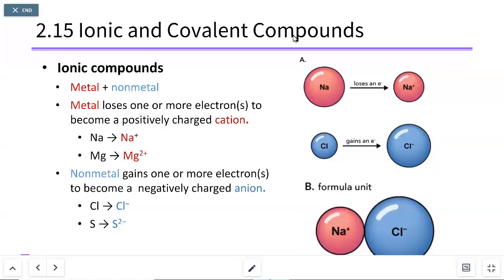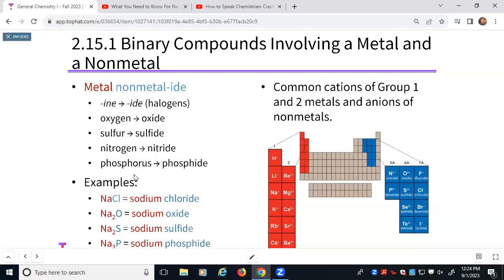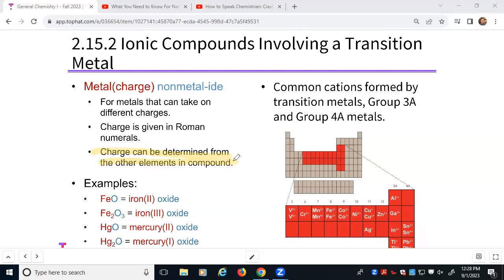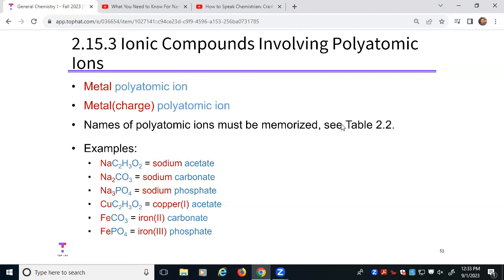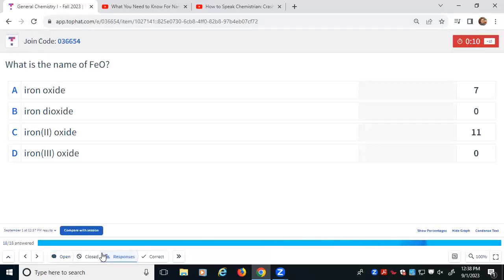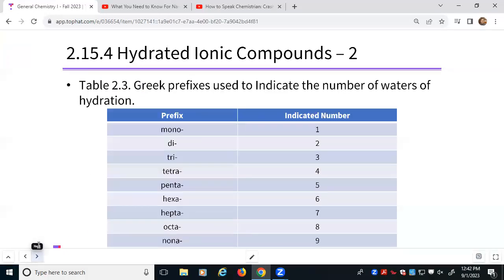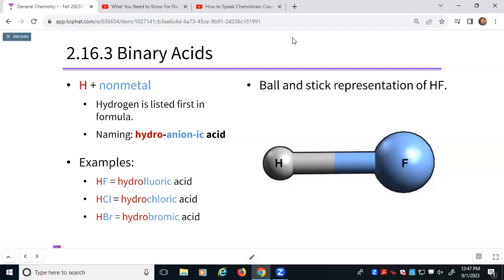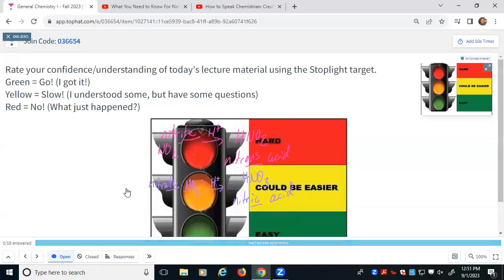Module 2-5: Chemical Nomenclature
In this lecture, we (quickly) overview how to name and write formulas for ionic compounds, hydrates, binary covalent compounds and acids.